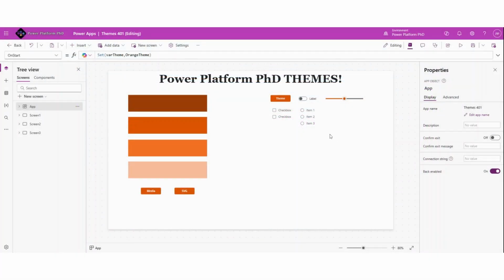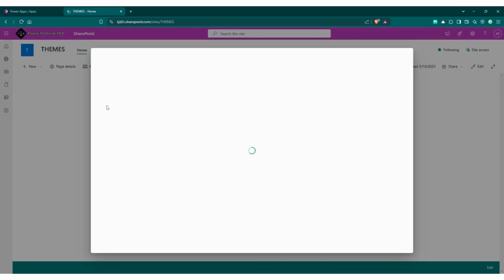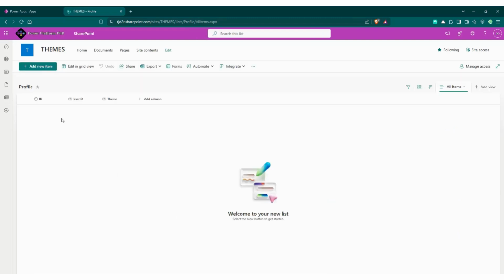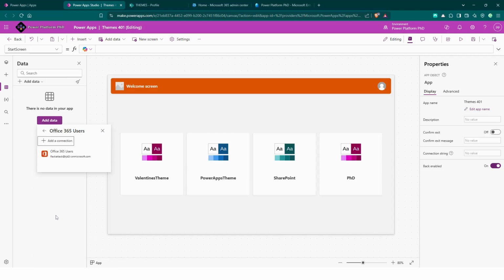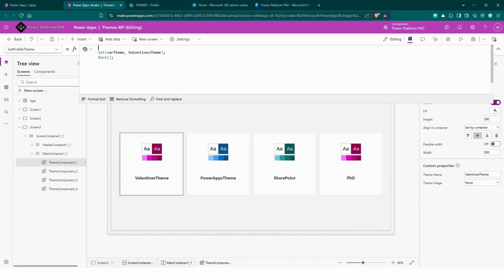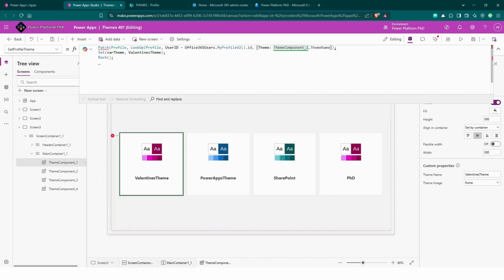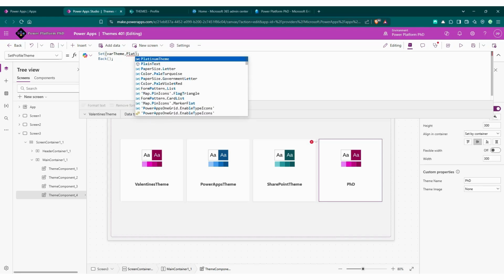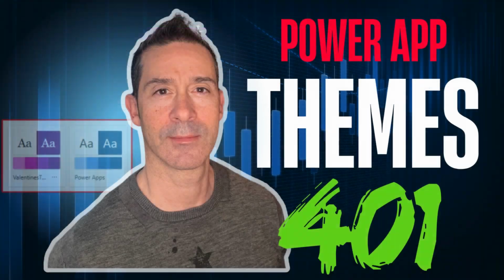Mastering Themes in Power Apps: 401 - SharePoint Back End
Take your Microsoft Power Apps to the next level with the power of themes. In this video, we'll delve into the world of Power Apps themes, exploring how they can transform your apps and unlock your full creative potential. Whether you're a seasoned developer or just starting out, this tutorial is perfect for anyone looking to add a professional touch to their Power Apps.

With Power Apps themes, you can create a consistent and visually stunning user experience that reflects your brand and style. From modern and sleek to bold and vibrant, the possibilities are endless. We'll show you how to apply pre-built themes, customize existing ones, and even create your own from scratch.

Throughout this series, we'll cover the following topics:
Introduction to Power Apps themes: What are they, and how do they work?
Applying pre-built themes: How to choose from a range of pre-designed themes and apply them to your app Customizing existing themes: Tips and tricks for modifying existing themes to fit your unique needs Creating custom themes: A step-by-step guide on how to build your own theme from scratch Best practices for using themes in Power Apps: How to get the most out of your theme and ensure consistency throughout your app

Whether you're building apps for personal use or for a large enterprise, this tutorial is perfect for anyone looking to elevate their Power Apps game. So why wait? Watch this video now and discover the magic of Microsoft Power Apps themes.

So what are you waiting for? Watch this series on Microsoft Power Apps Themes now and unleash the full potential of Microsoft Power Apps themes!

Timestamps:

00:00 - Introduction
0:32 - Themes 301 Recap
02:24 - SharePoint Site & List
04:47 - Identity - Microsoft Entra
06:15 - Connections
07:13 - Recap 2
08:20 - Patch & LookUp
14:43 - Outro